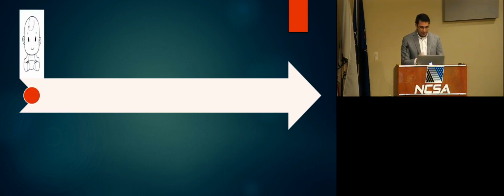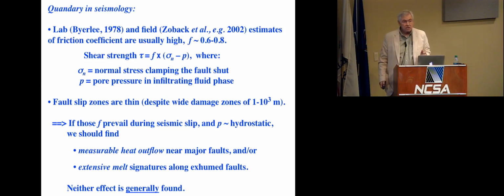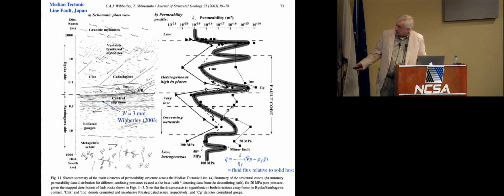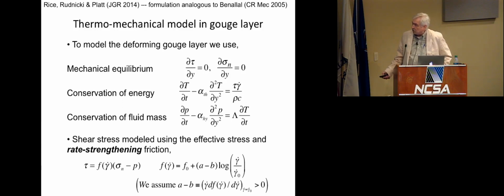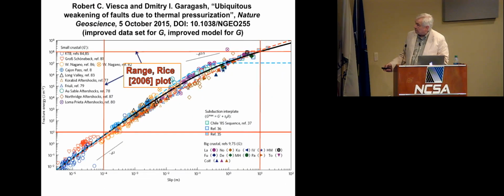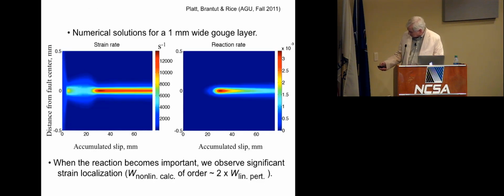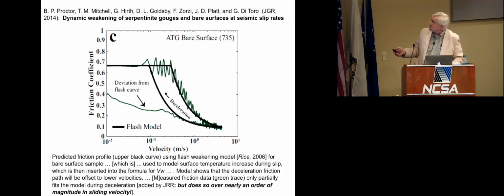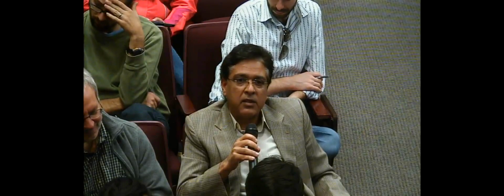Newmark Distinguished Lecture, October 2015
Professor James Rice of Harvard University delivers the 2015 Newmark Distinguished Lecture.